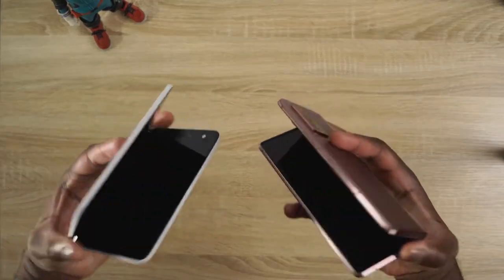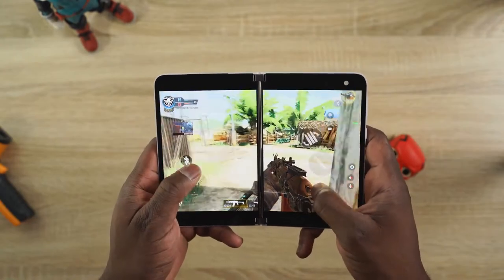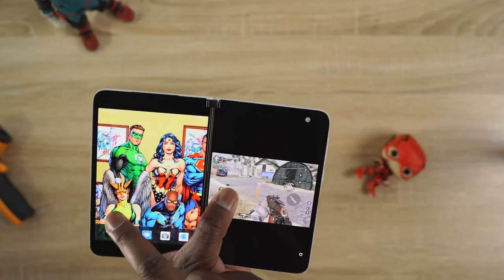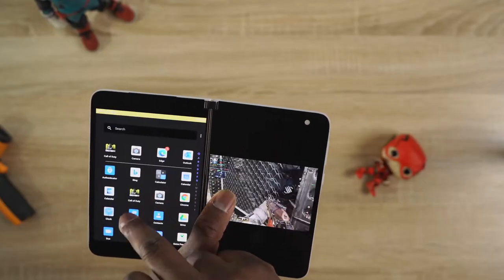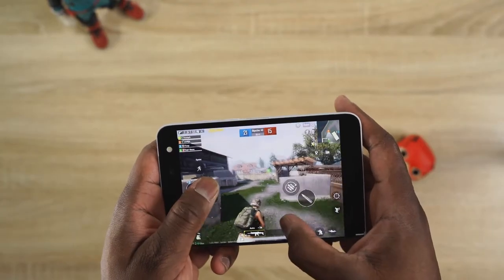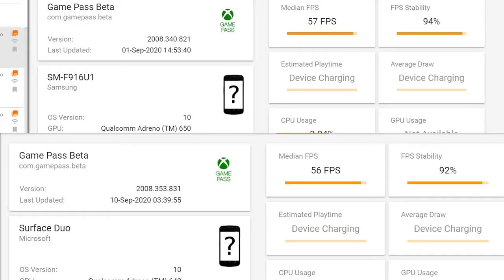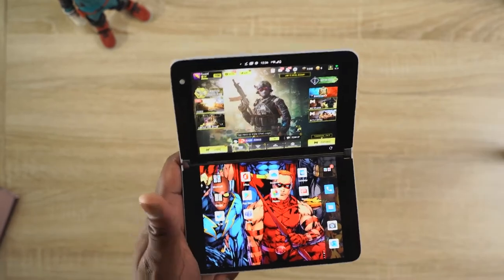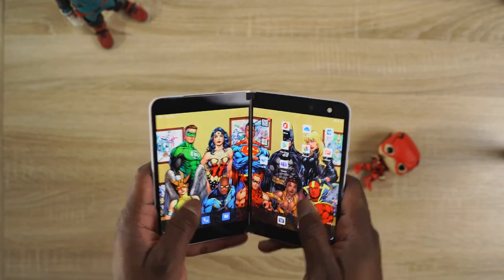Galaxy Z Fold 2 vs Surface Duo || Ultimate Foldable Gaming Review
The Microsoft Duo is here, how well does this new dual-screen tablet thingy handle gaming and compares against the Samsung Galaxy Z Fold 2

Galaxy Z Fold 2

Gear Nanlite Pavotube